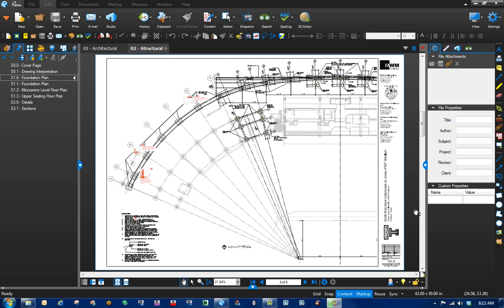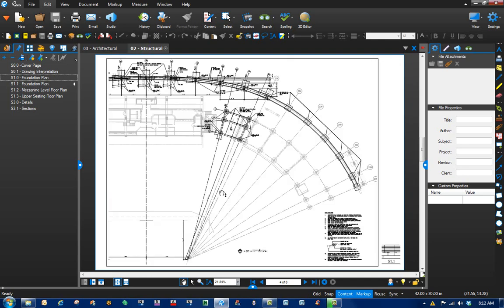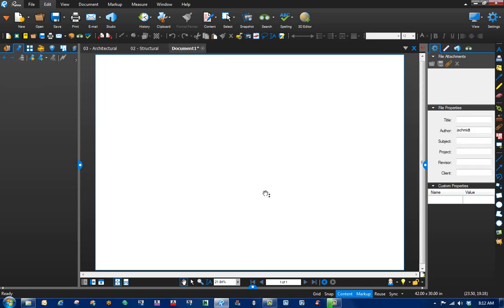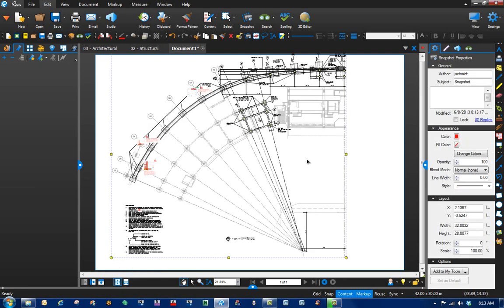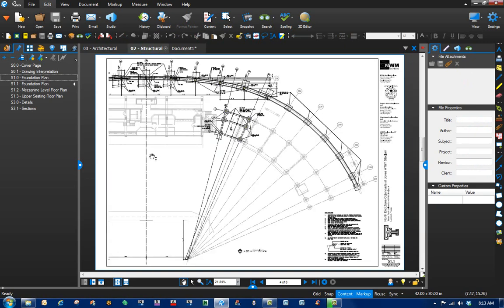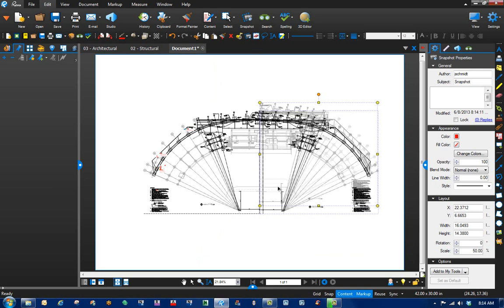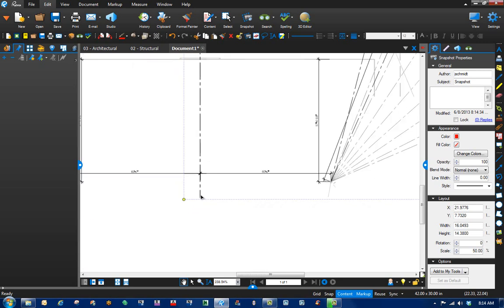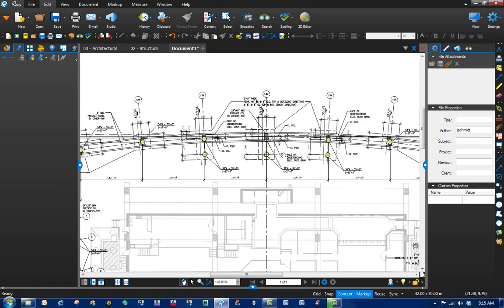Bluebeam Revu - Combining Two Drawings to One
Taking a snapshot from two different drawings and combining into one drawing.